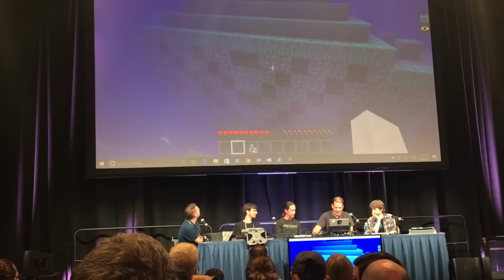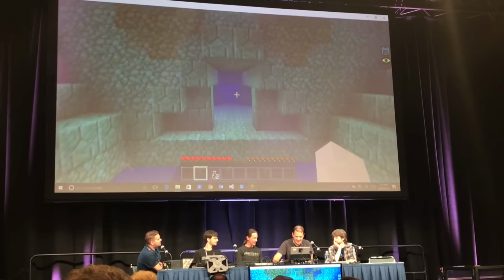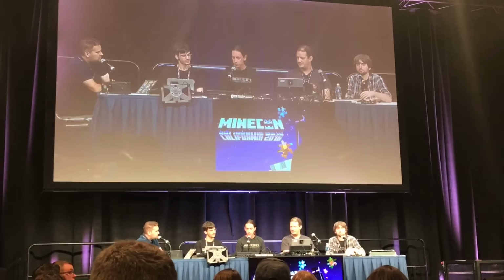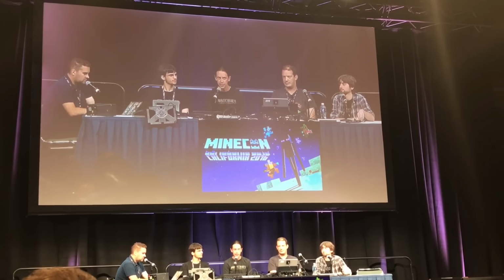Minecon 2016 - Minecraft Pocket Edition 0.16.0 Panel / Windows 10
Minecon 2016 - Minecraft Pocket Edition 0.16.0 Panel / Windows 10 with the Developers - MCPE

Owen talks to the Pocket/Windows 10 Edition developers about upcoming feature goodness and design decisions, before putting your questions to the team.

Panelists:

Owen Jones
Tommaso Checchi
Shoghi Cervantes
Jason Major
Michael Ott

This video is the original recording of this channel.